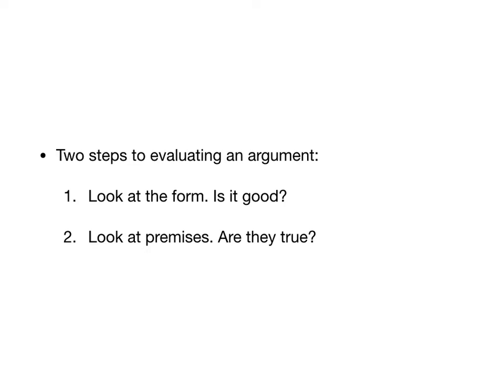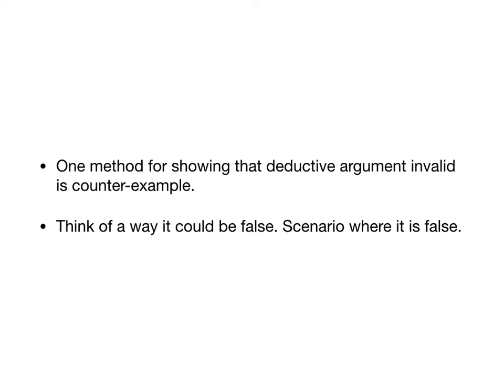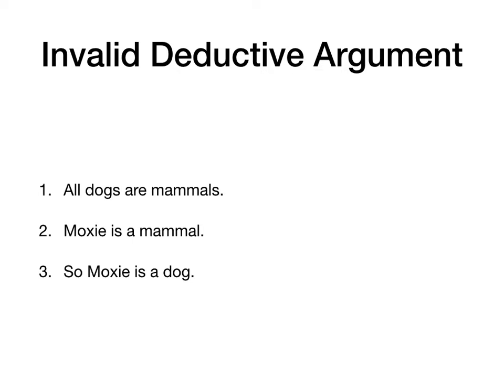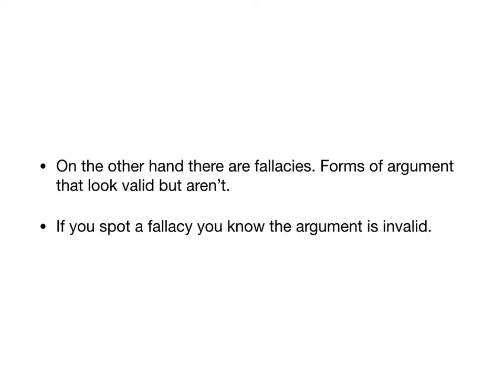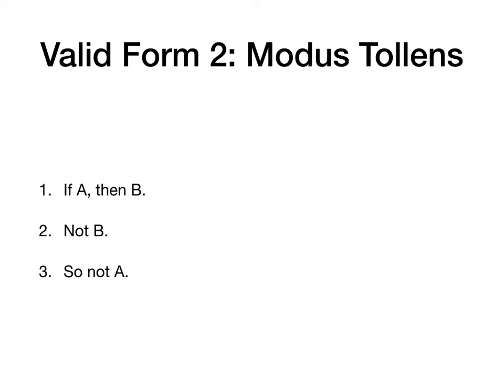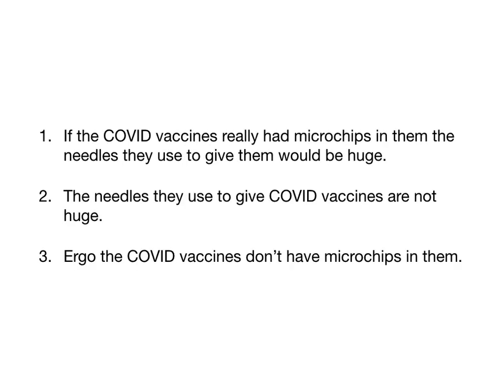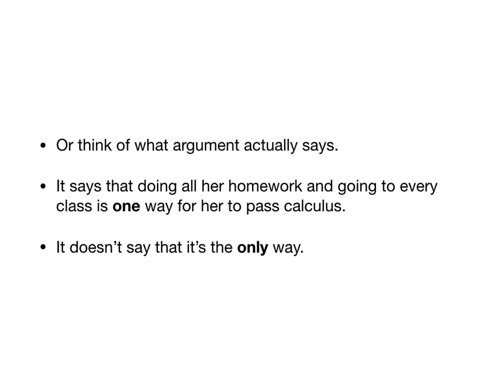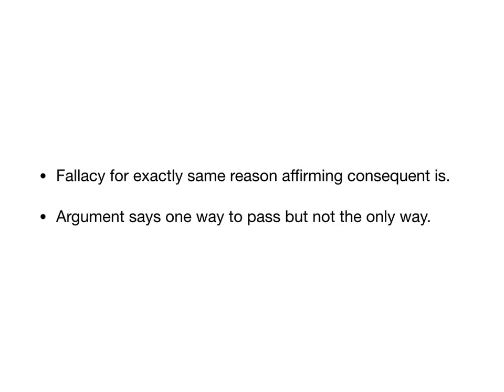Arguments Lecture 5 summer ethics class